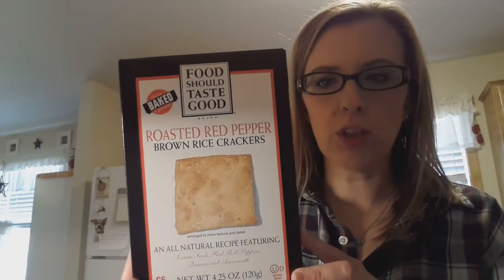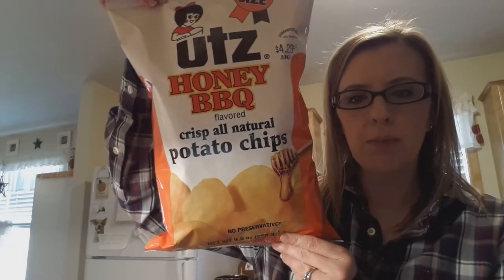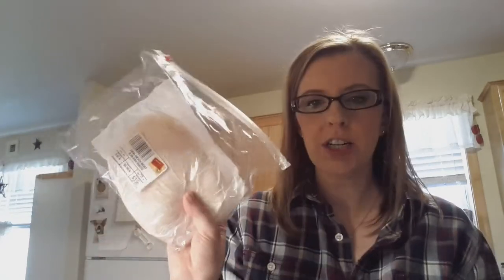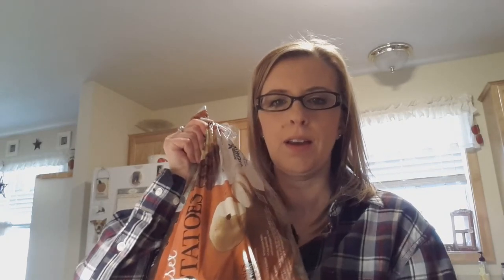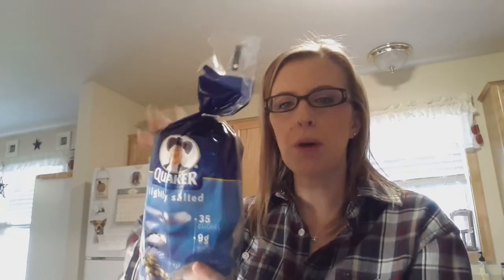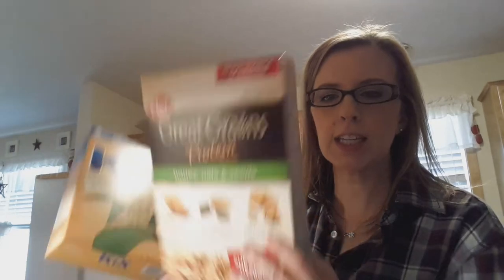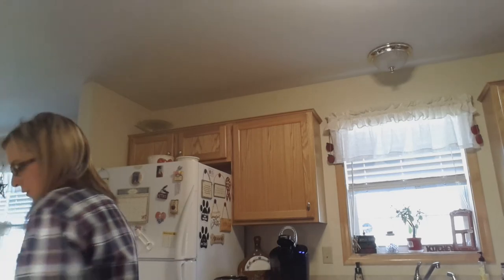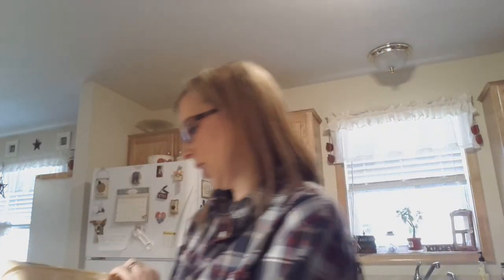Walmart Grocery Haul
You can get a good variety of healthy food and snacks from Walmart.  Just stay away from the prepared items.